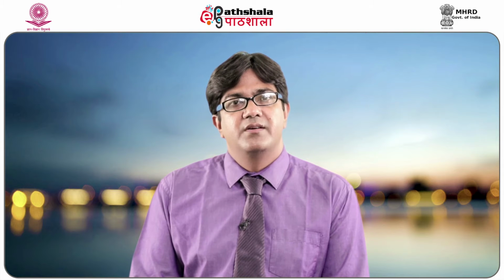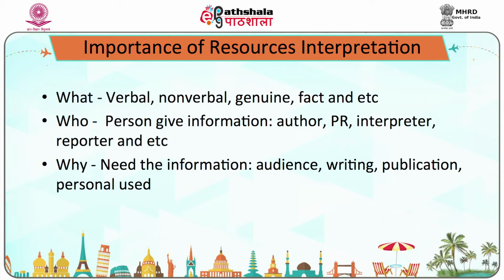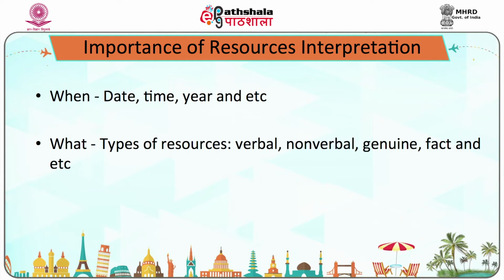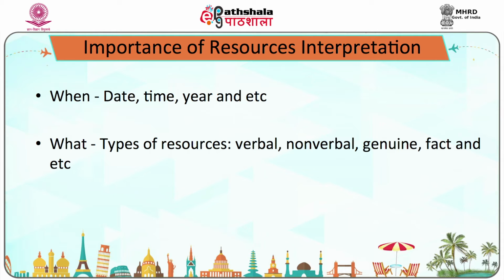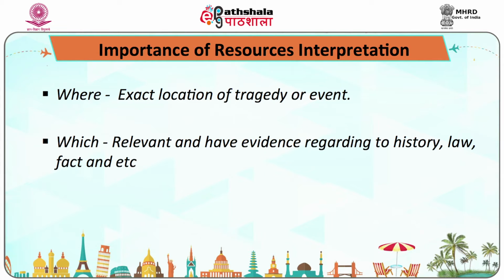M-29. Visitor interpretation: Concept, Types of Visitor Interpretation